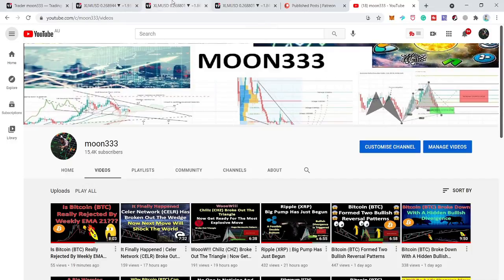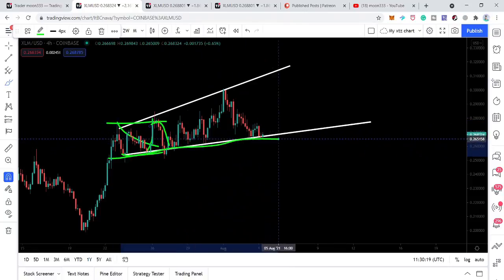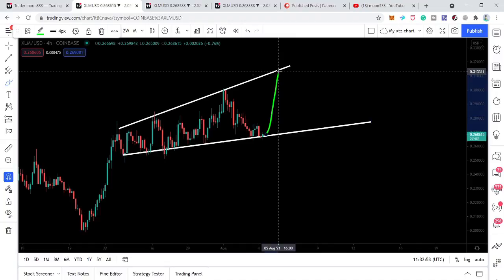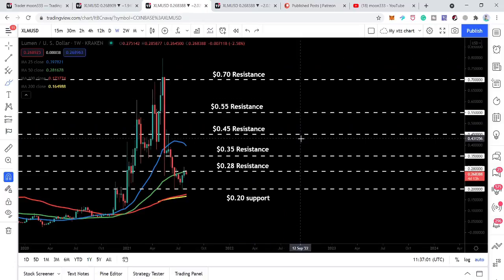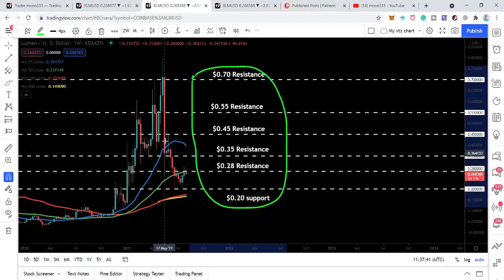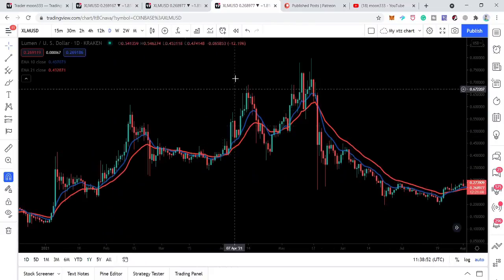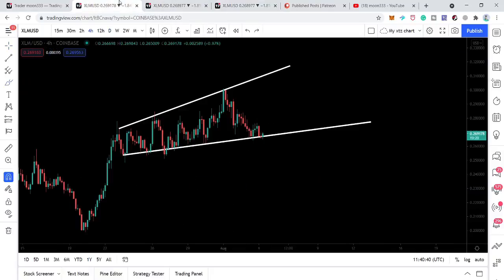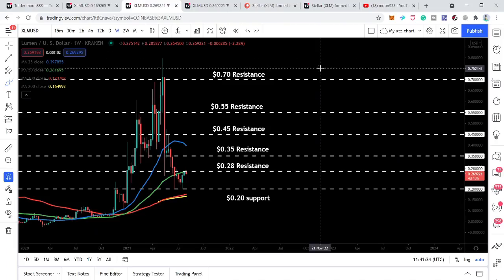This Is Why Stellar Lumens XLM Will Perform Better Than Other Alts